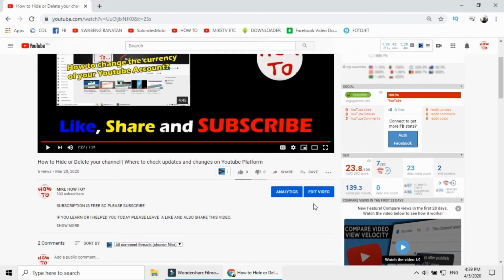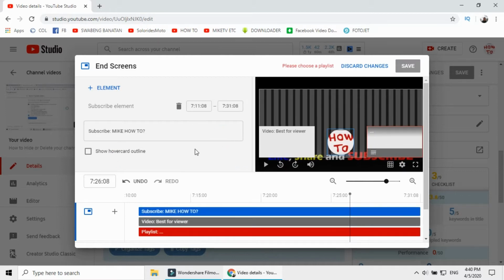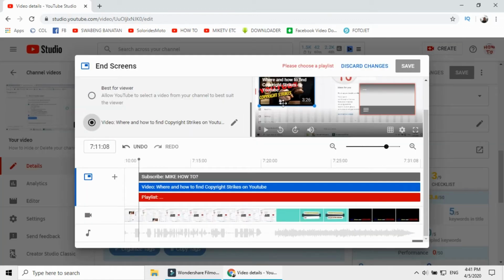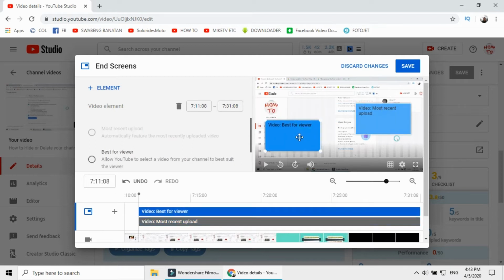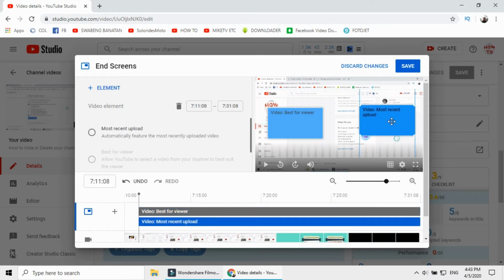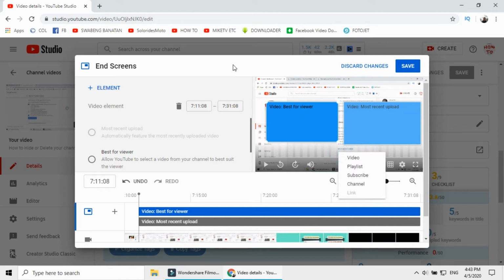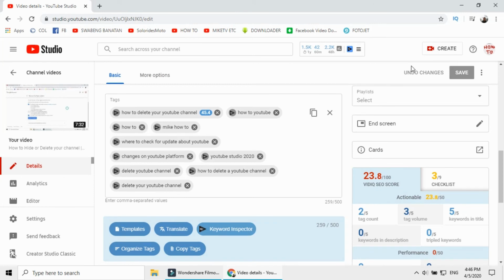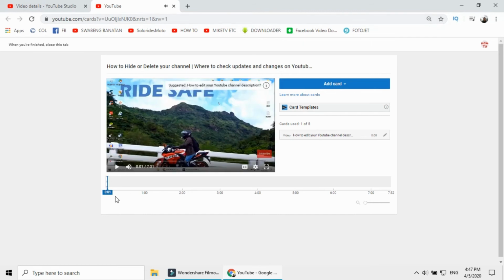How to put END SCREEN and CARDS on your video | Youtube Studio 2020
Today's Tutorial, i will show you how to promote your videos with your videos on youtube through Endscreens and Cards.